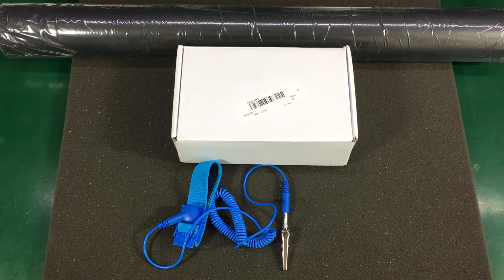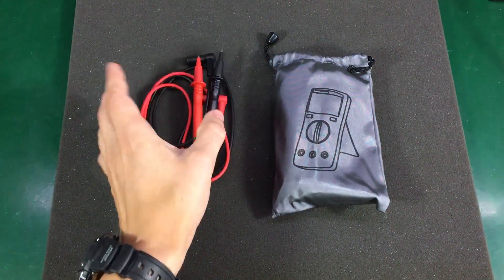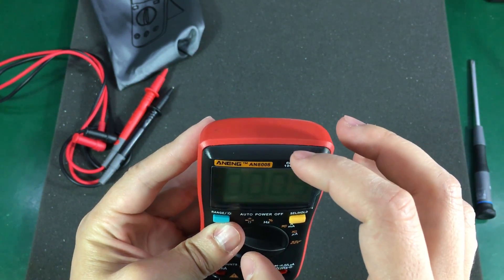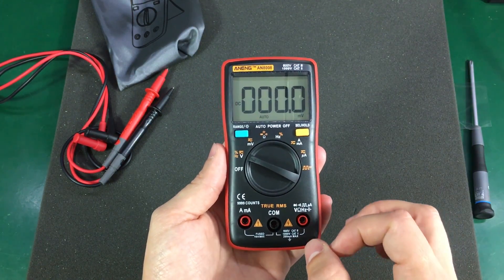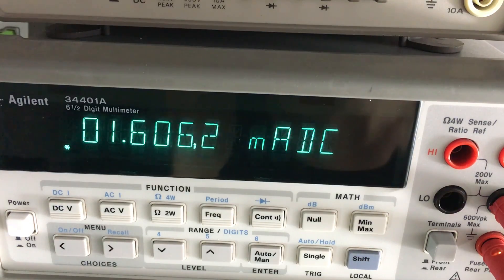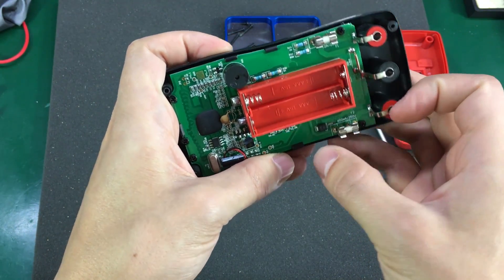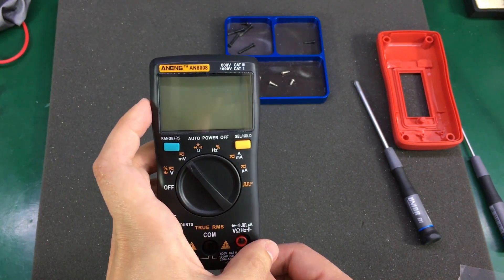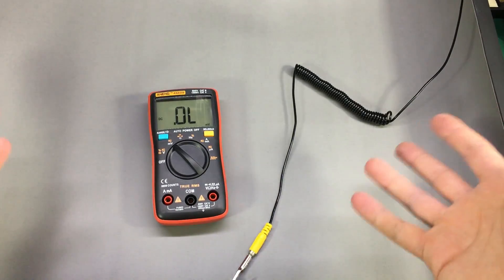Voltlog #114 - Aneng AN8008 Probably The Best $25 Multimeter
Today we are taking a look at the ANENG AN8008 multimeter. This product was sent to me by banggood.com free of charge for the purpose of this review. They also sent me an ESD mat, because I have two benches in here in only one of them had an ESD mat so I needed a second one.